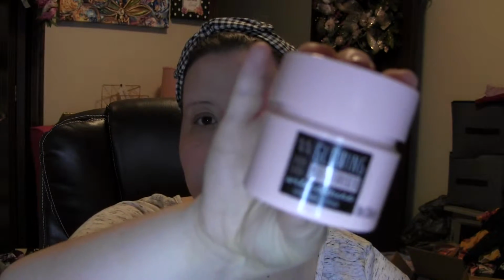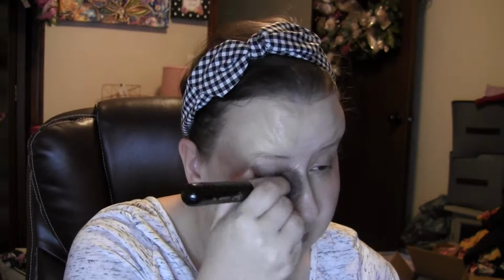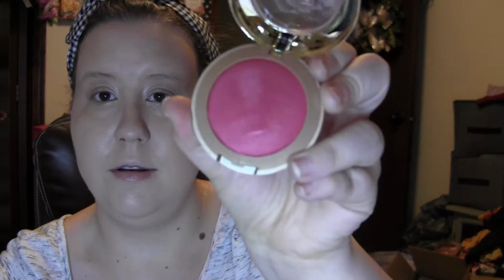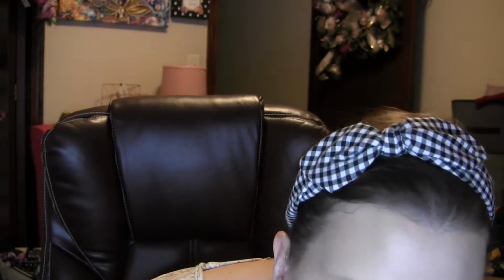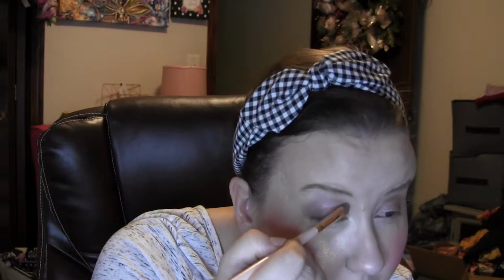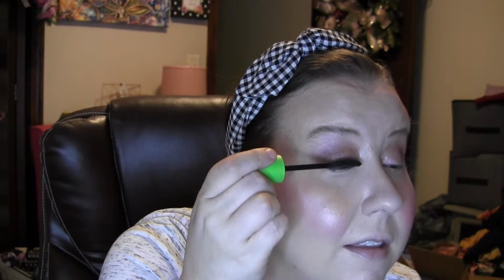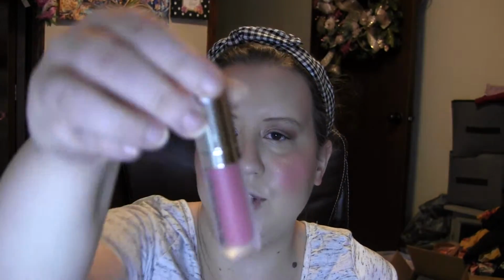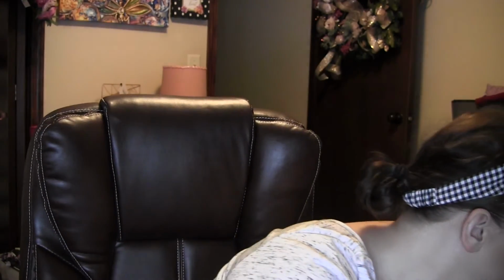Trying New Bourjois Healthy Mix Foundation & Makeup Revolution Eyeshadow Palette!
Products used ~

Chokchok Glowing Moisturizer with citrine by OhK!

Olay Eyes Deep Hydrating Eye Gel

Laura Mercier Foundation Primer in Radiance

Bourjois Paris Healthy Mix Anti Fatigue Foundation in shade No 52 Vanilla

Vita Liberta Self Tanning Gradual Lotion mixed into foundation

Loreal True Match Pressed Powder in Soft Ivory

Milani Baked Blush in Bella Rosa

Physicians Formula Murumuru Butter Bronzer

Makeup Revolution Vintage Lace intense cream to powder highlighter

Milani Easybrow Automatic Pencil in Natural Taupe

Makeup Revolution Reloaded Provocative Eyeshadow Palette

Covergirl Clump Crushers Extensions Mascara

Buxom Rose Everyday Lip Trio

Also mentioned Buxom Tequila Tease Trio

Buxom Lip Plumping Gloss in Dolly

Sigma F80 Buffing Brush

Pixi Foundation Brush

AOA Studio Powder Brush

AOA Studio Blush Brush

Real Techniques Small Highlighter Brush

BH Cosmetics flat eyeshadow brush

Morphe M506 crease brush

Tweezerman rose gold eyelash curler

I have many exciting upcoming makeup reviews to share with you! Have a wonderful day! Don't forget to live glamorous everyday, life is short and I believe we can all live our Best Life with a little bit of makeup and beautiful hair!

My sister's channels for wig reviews~